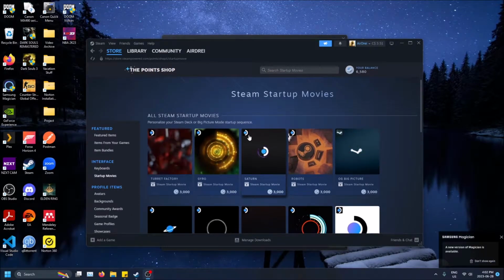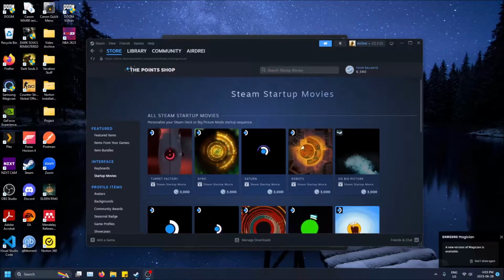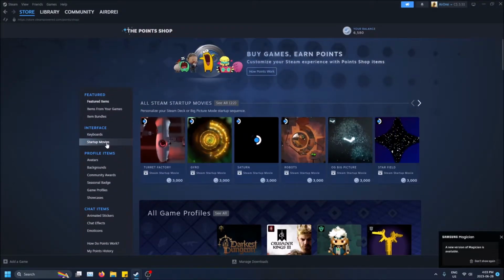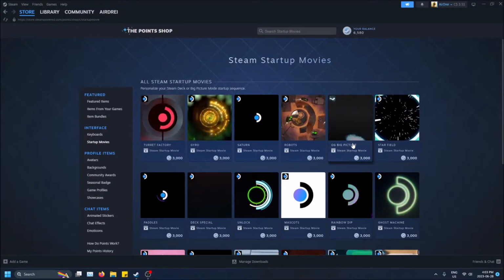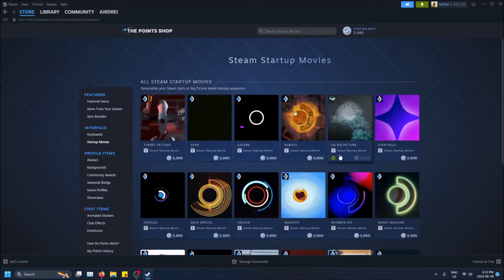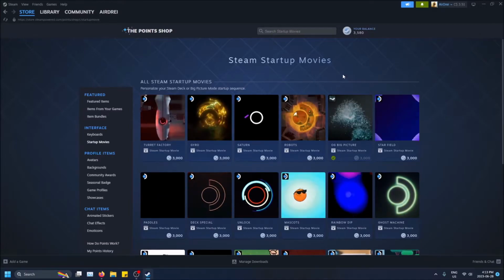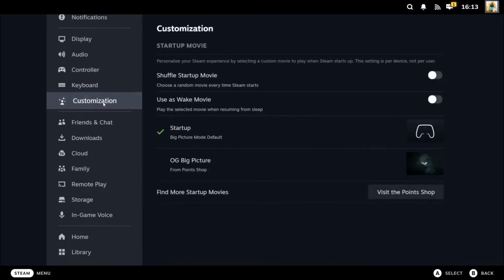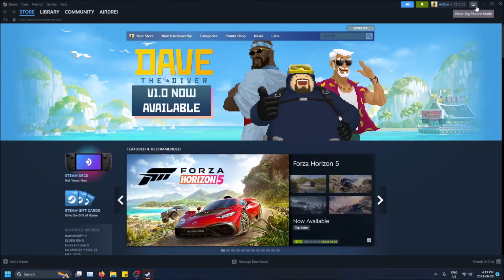How to Get a Steam Start Up Movie!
How to get a Start Up movie on Steam!